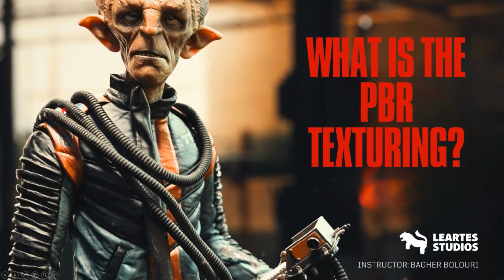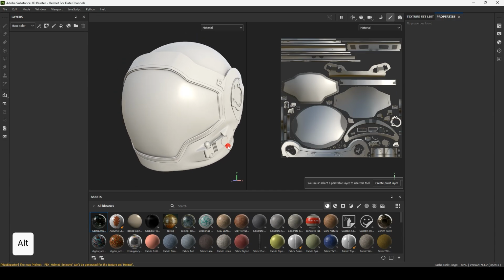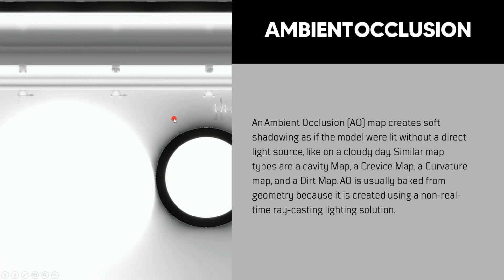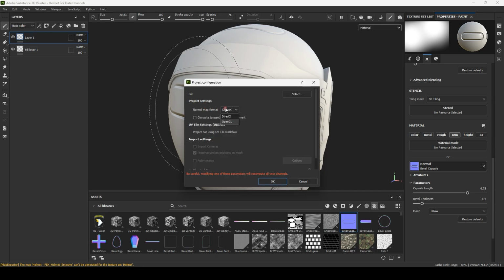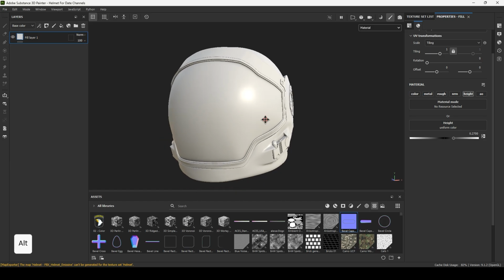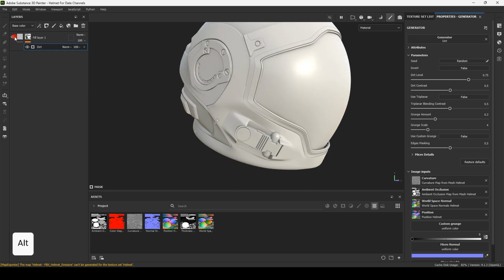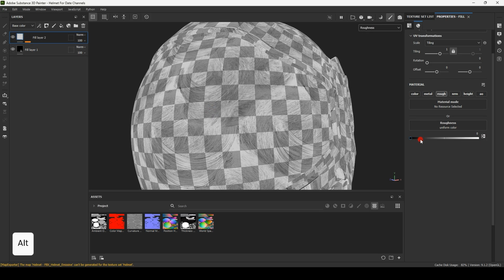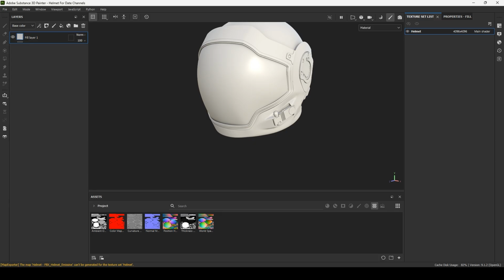05 What is the PBR Texturing